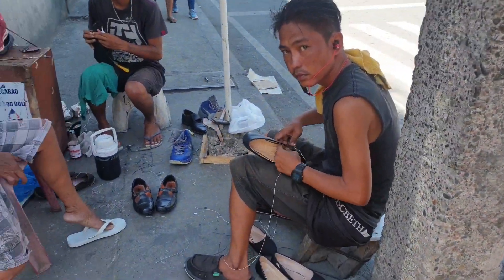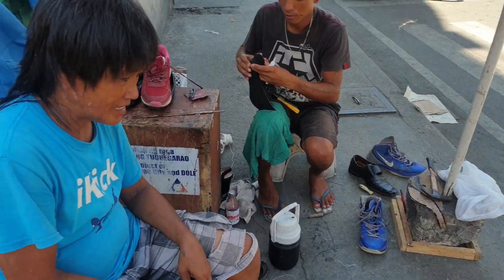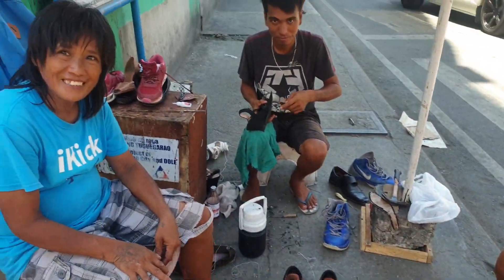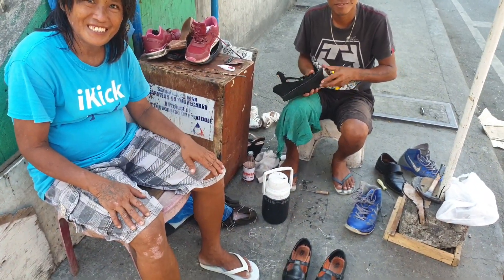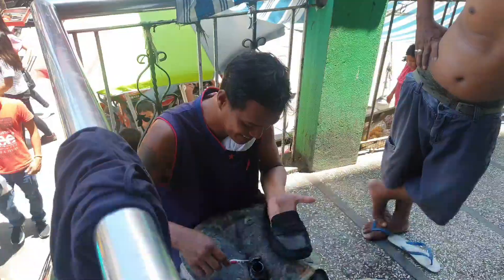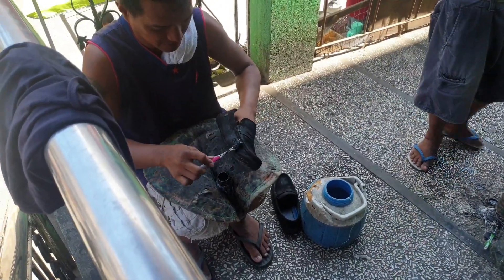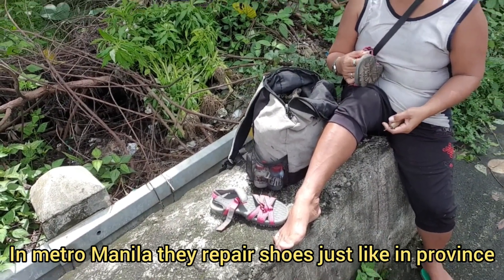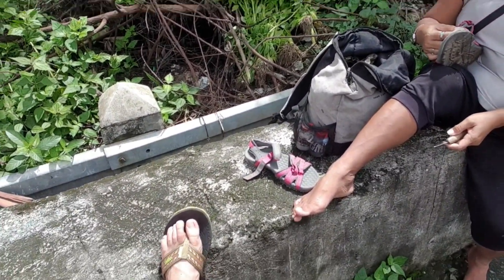Street Shoe Repair Philippines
they repair shoes in province same as in metro manila.
sharp blade
glue